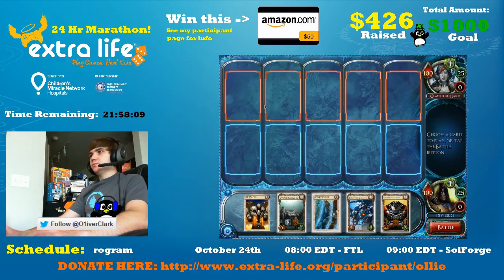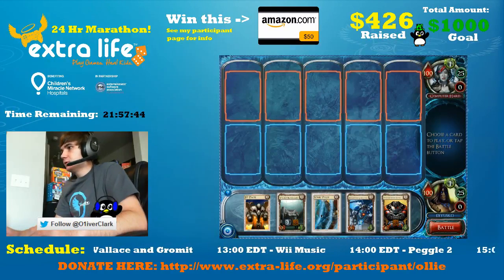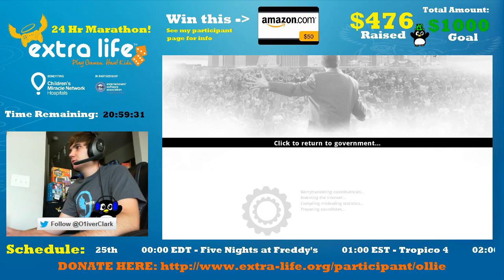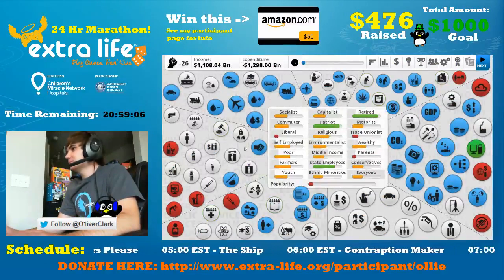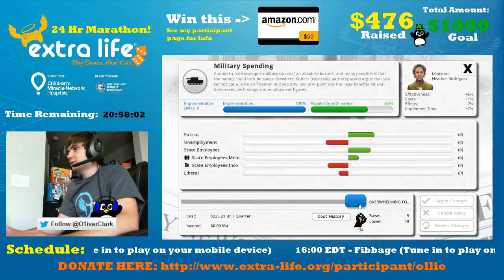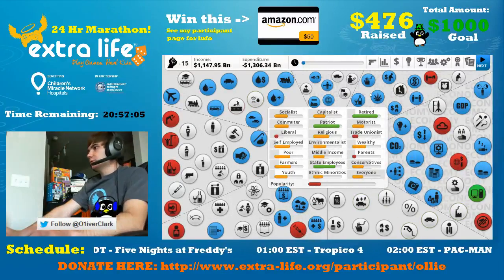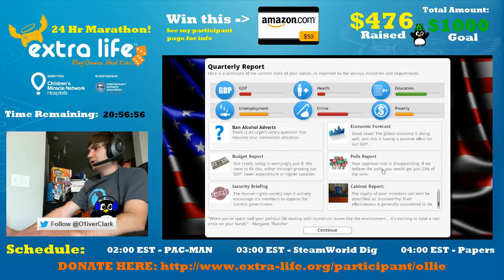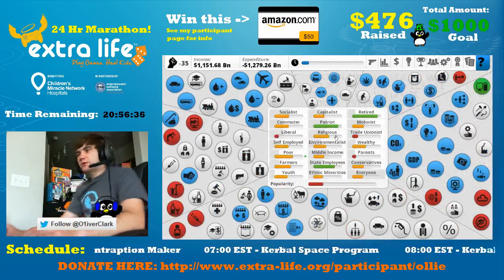My Extra Life 2014 - Charity Gaming Marathon Pt. 3